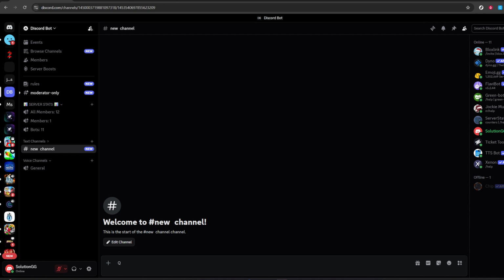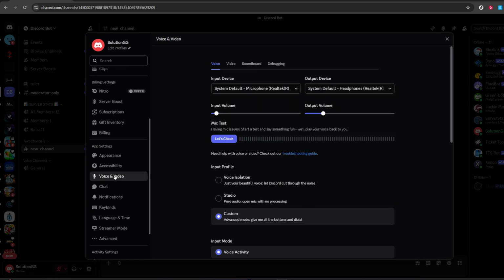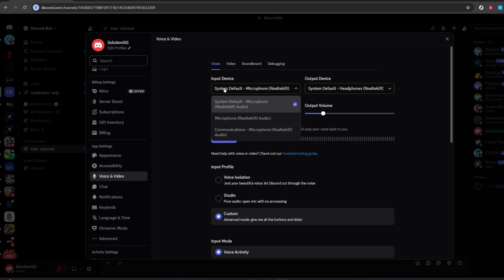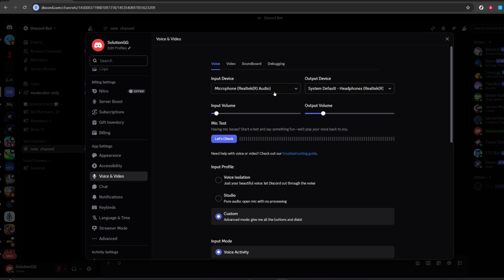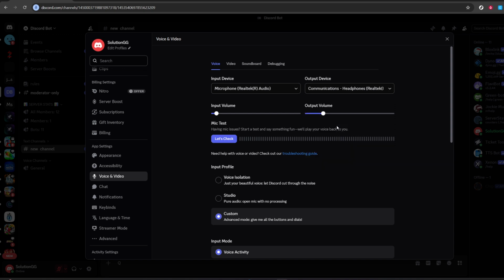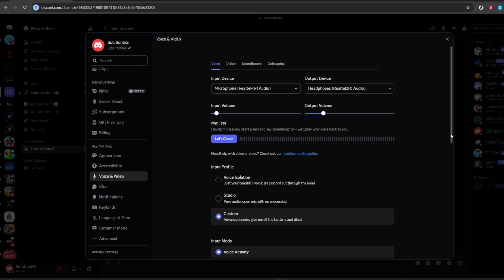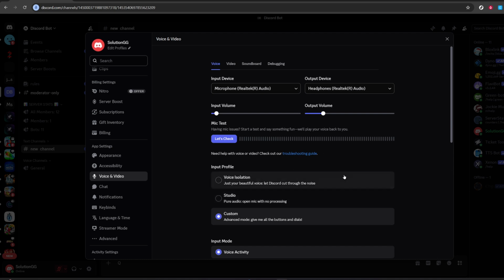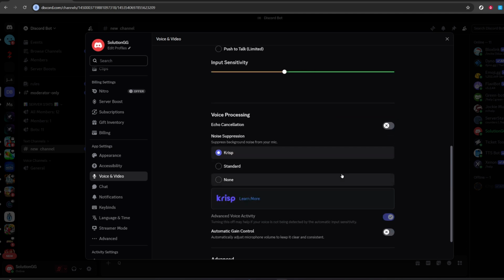How to fix Discord mic picking all PC sounds [FULL GUIDE]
In todays video we cover How to fix Discord mic picking all PC sounds